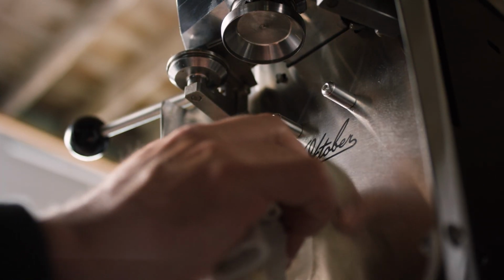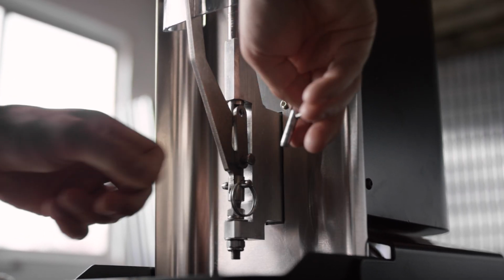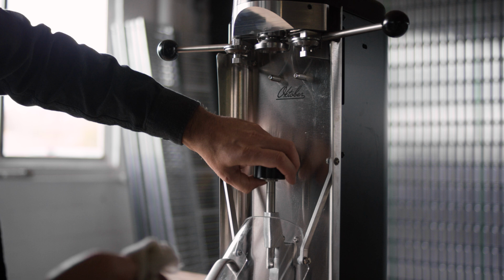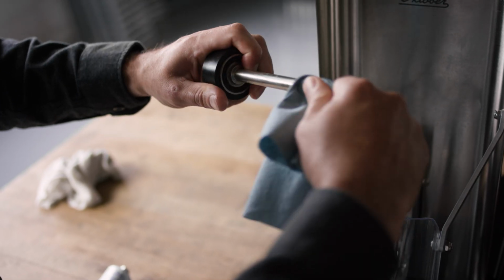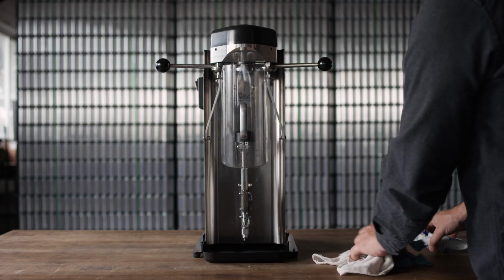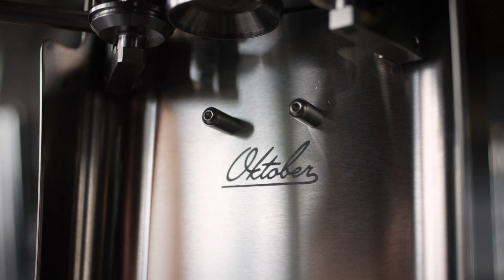How To Clean The Oktober Model 7 Can Seamer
This video details everything you need to know about cleaning the Oktober Model 7 Can Seamer.